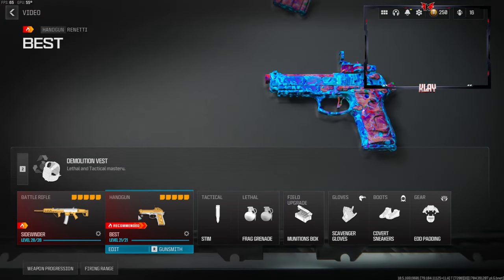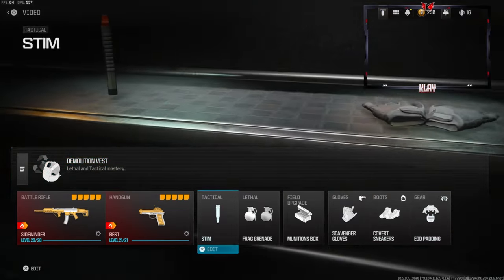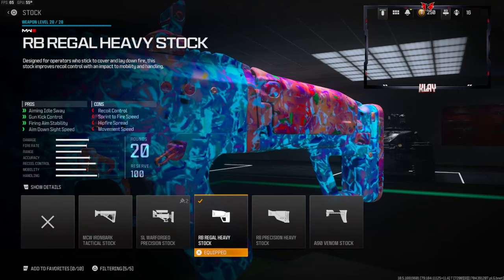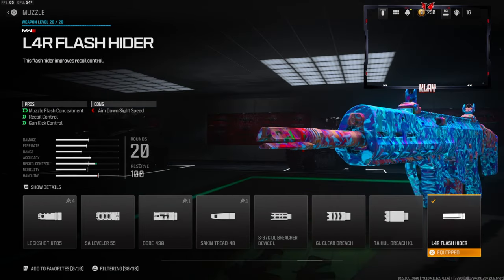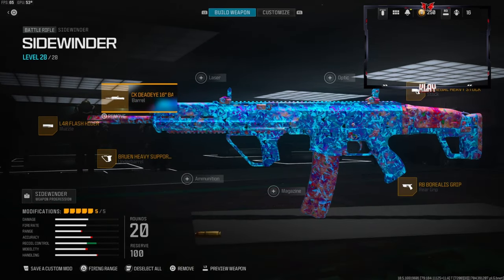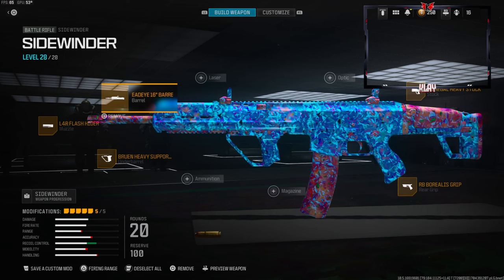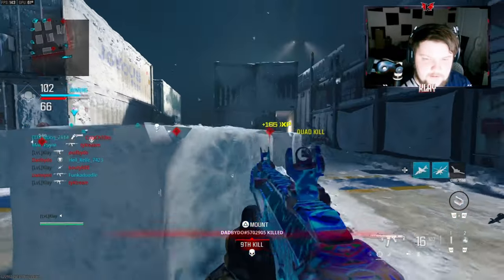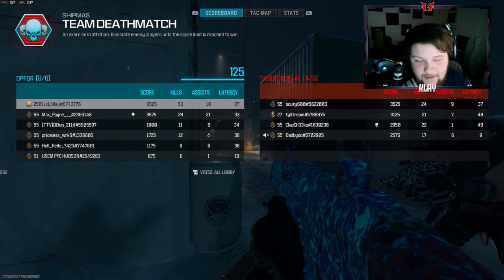NO RECOIL SIDEWINDER is INSANE in MW3! (BEST SIDEWINDER BUILD / LOADOUT)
2nd channel- @MoreKlay

3rd channel - @klayx2

4th channel - @CompetitiveKlay